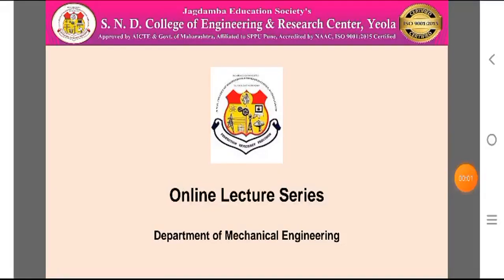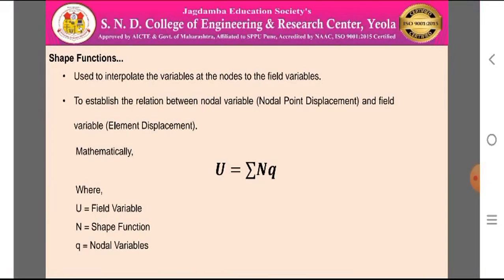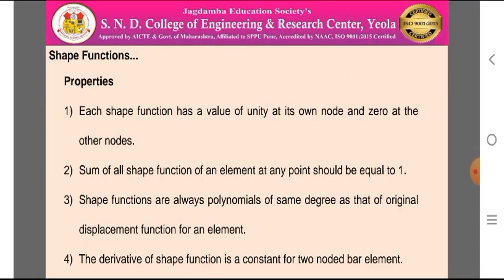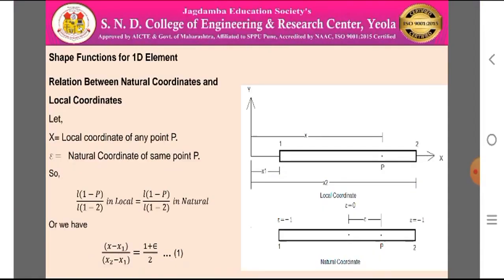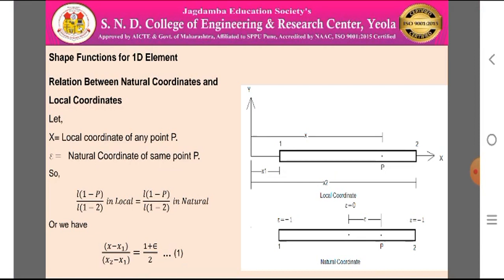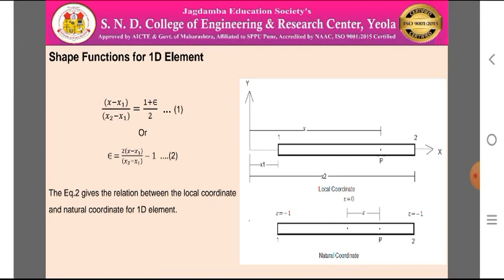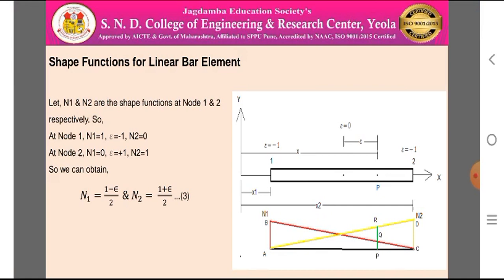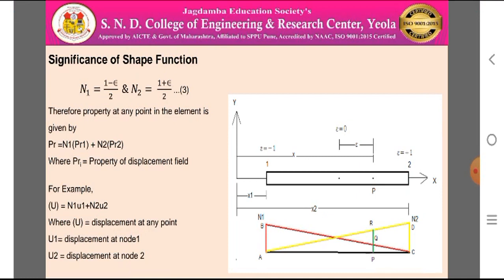3 Shape Functions Part 1